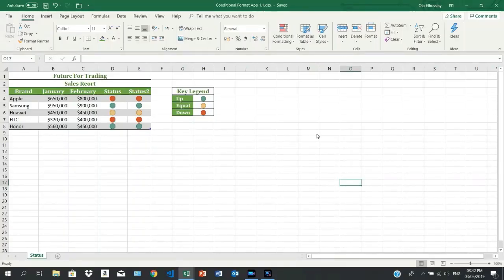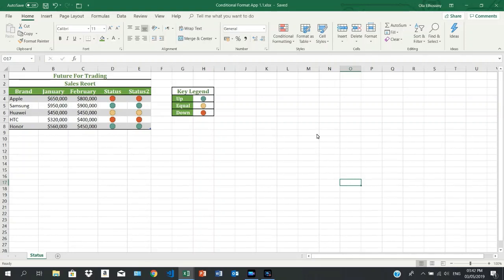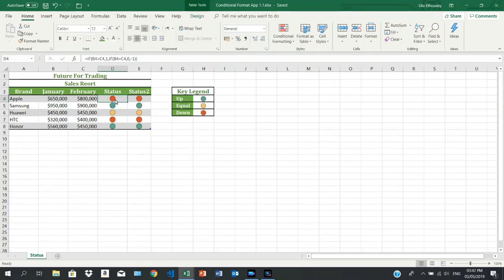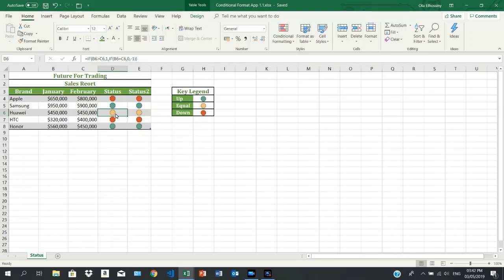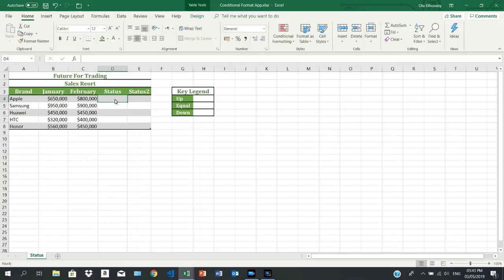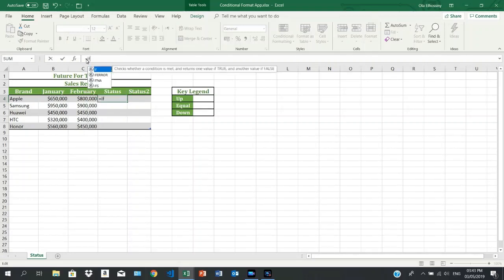How To Create Key Performance Indicator - KPI In Excel - App01?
In This Video You Will Know How To Compare Between The Sales To Know If There Is a Growing Or Shrink, Measure The Performance, Explore It In a Visual Presentation And How To Use Conditional Format To Set KPI (Icon Set).